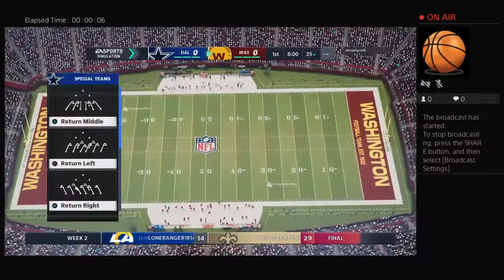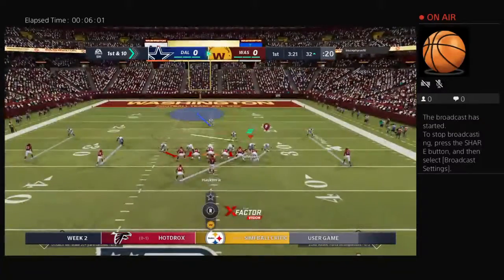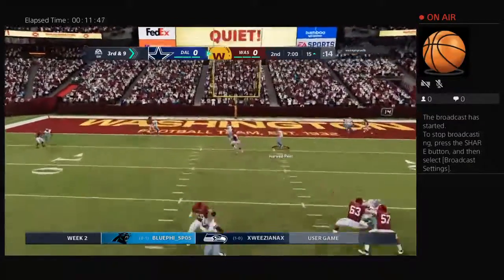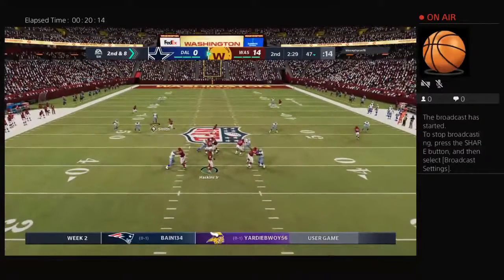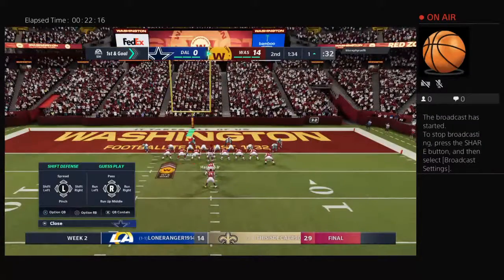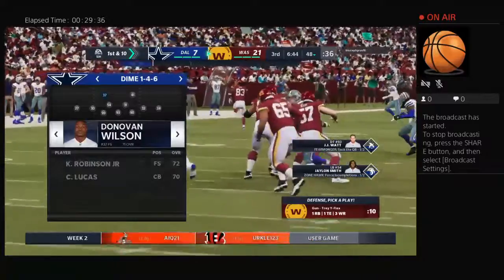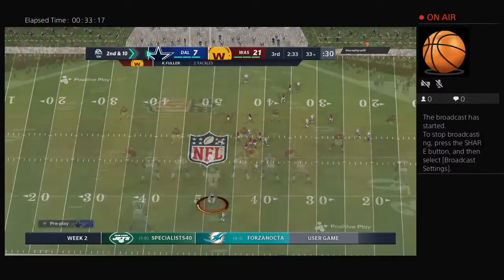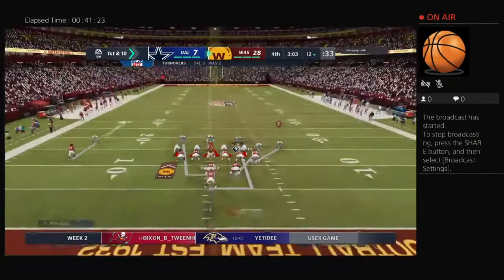tagers23's Live PS4 Broadcast